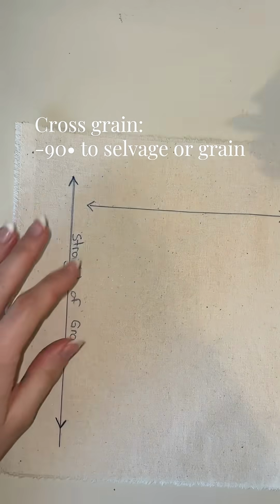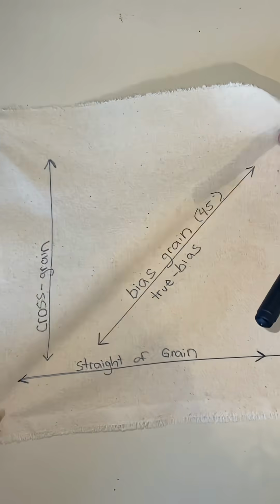Get your grain line right!